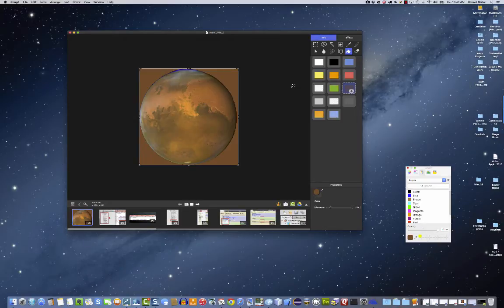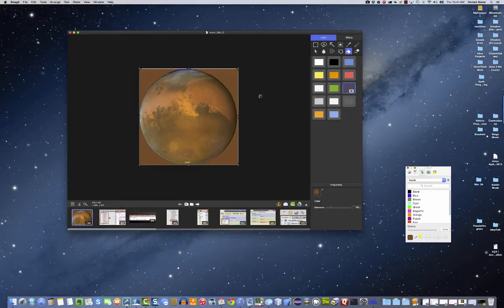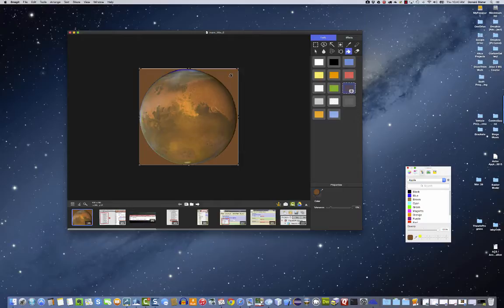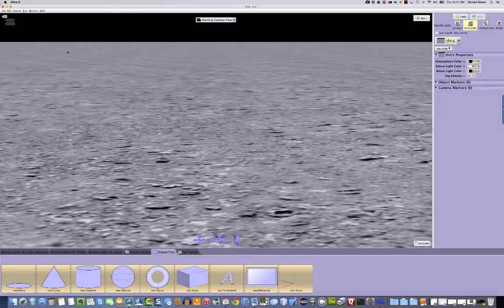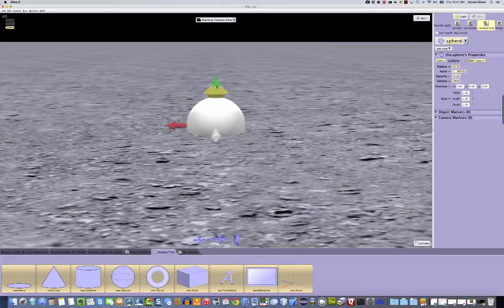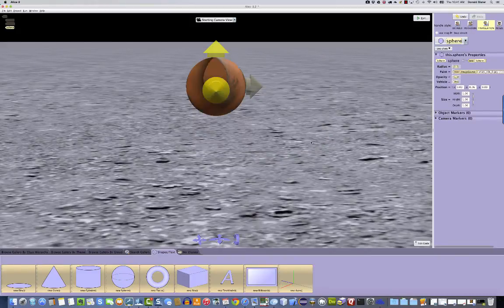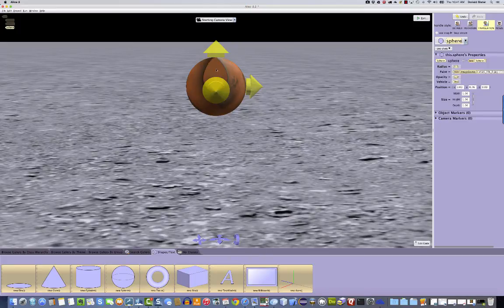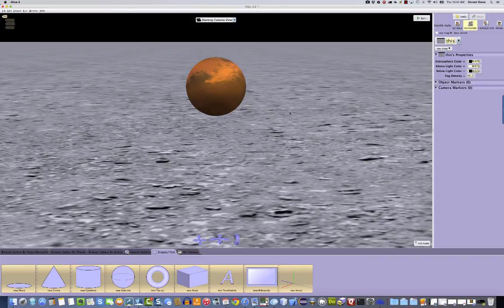CreatingAPlanet_A3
Quick demonstration of creating a planet using the sphere object and importing an image into Alice 3